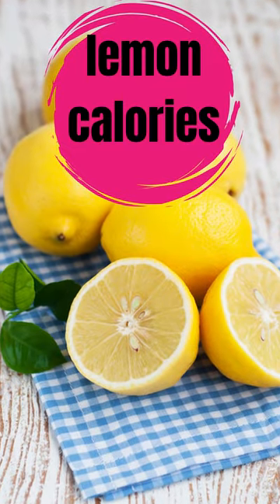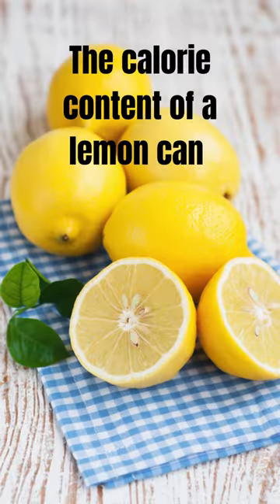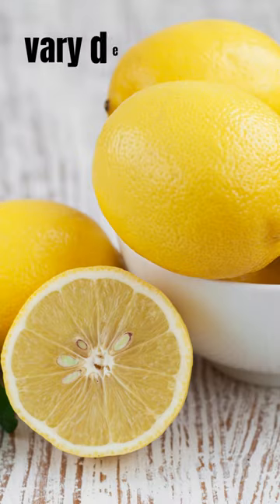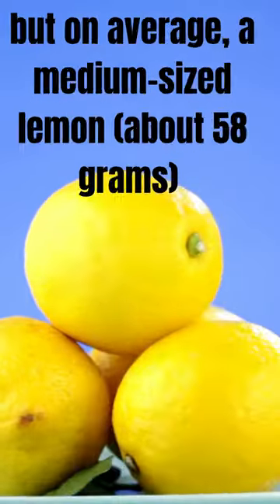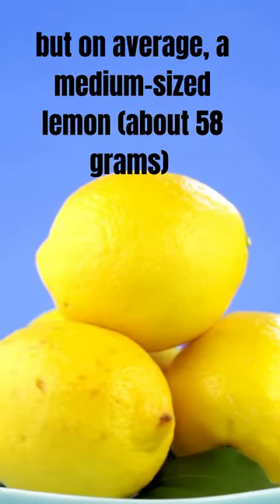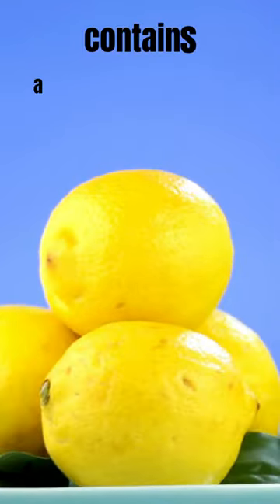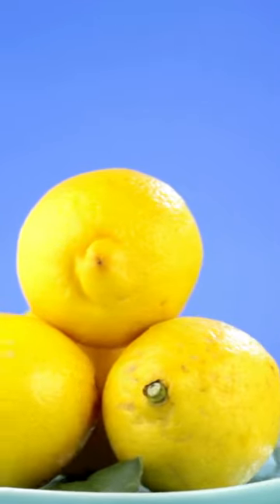Shocking Truth Revealed The Untold Calorie Count of a Tiny Lemon| Lemon Calories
Lemons, those zesty and tangy citrus fruits adored for their versatile flavor, are also a surprisingly low-calorie addition to your diet. In a 100-gram serving of lemon, you'll find a mere 29 calories, making them a guilt-free choice for those looking to watch their calorie intake. Not only are lemons low in calories, but they also pack a nutritional punch, being an excellent source of vitamin C, antioxidants, and various beneficial plant compounds. Whether squeezed over a salad, used as a refreshing drink, or incorporated into a flavorful marinade, lemons not only enhance the taste of your meals but also contribute to a health-conscious lifestyle without the worry of excessive calorie consumption.